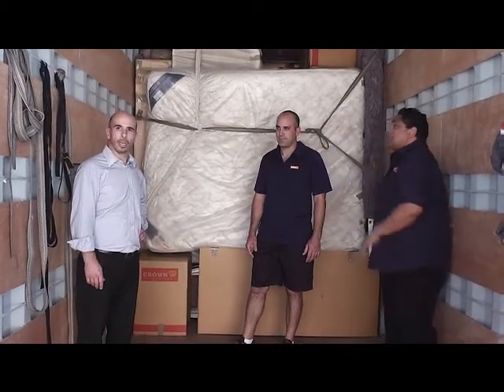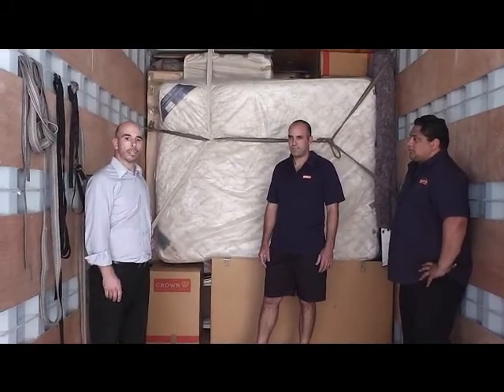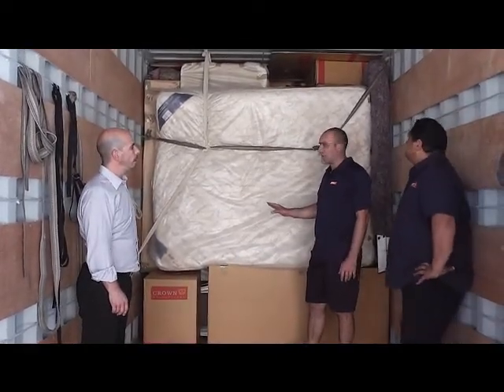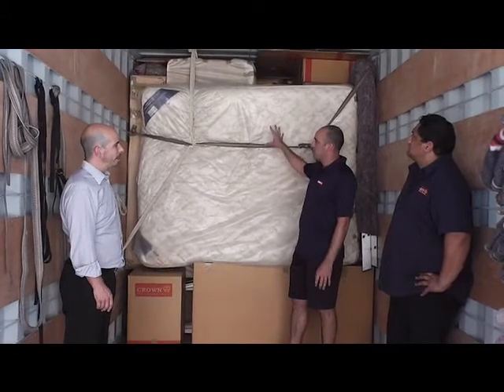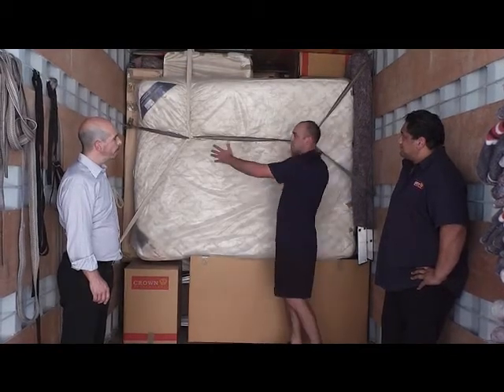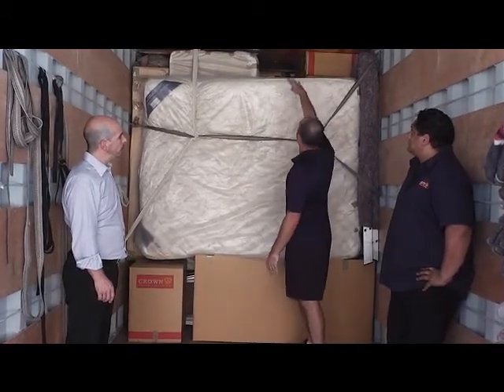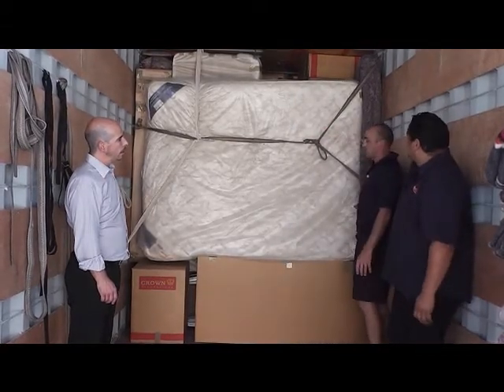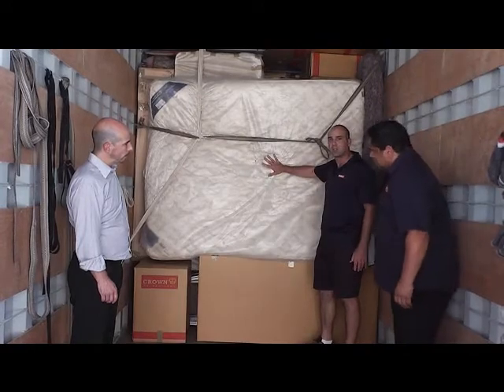Tips for Stowing a Container by Crown Relocations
Live from National Traning Centre

Here’s what you can expect from a Crown packing team:

Fully trained and uniformed crew members
Experienced Team Leaders on every job
All packaging and unpacking completed on-site
Best practice export wrapping techniques to provide maximum care
Custom-built crates for fragile and high-value items
LCD and plasma television packed in customised plasma cartons or crated
All items numbered and labelled prior to loading with a detailed packing inventory provided before uplift
Flatline cartons for bedding linen and general clothing
Custom designed wardrobe cartons used for suits, gowns etc
Customised packing techniques for paintings and art work
Smaller cartons for books, CDs and DVDs minimise handling weight
Rugs and carpets rolled and secured to avoid creasing
Heavy duty plastic covers (Domestic) or Tuff wrap (Export moving) to protect lounge suites, mattresses and other upholstered items
Tuff wrap protection of all items moved internationally (excluding sealed cartons)

Crown Relocations has over 55 years of experience moving individuals and families to Gold Coast and throughout Australia.